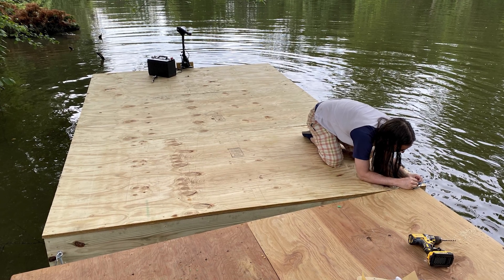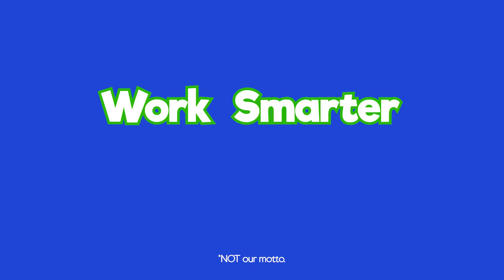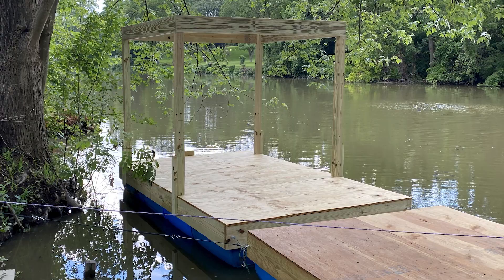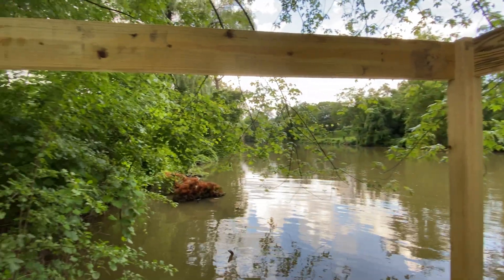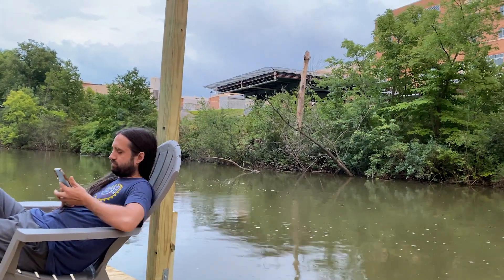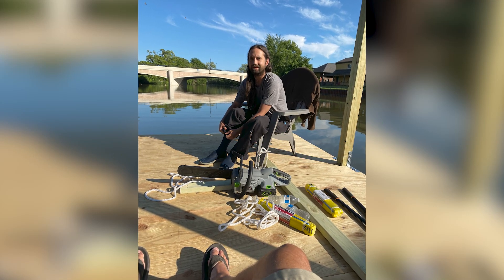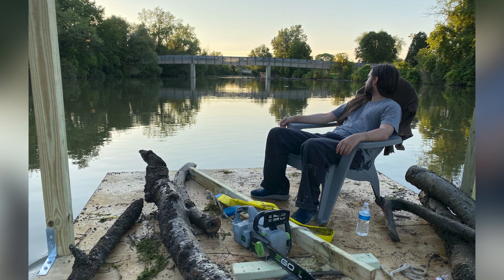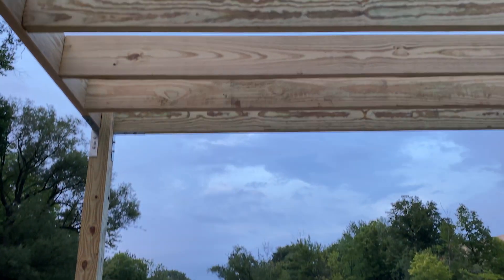DIY Solar Pontoon Boat Upgrade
Our solar powered barrel boat needed an upgrade to make our lives easier. We made a roof to hold the solar panels for our electric boat.

✅ Like this video if you enjoy it! (Please and thank you!)

✅Welcome to Money Pit Boating!